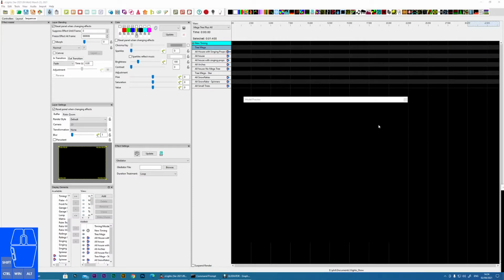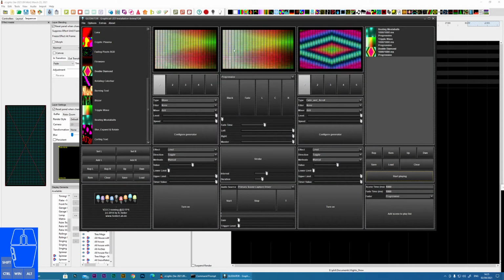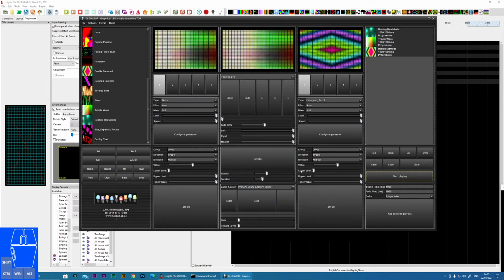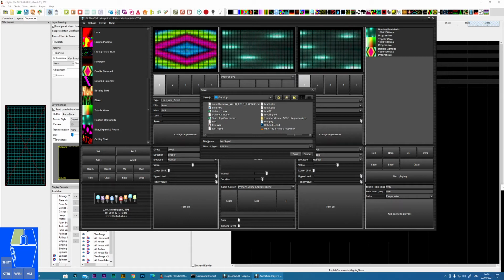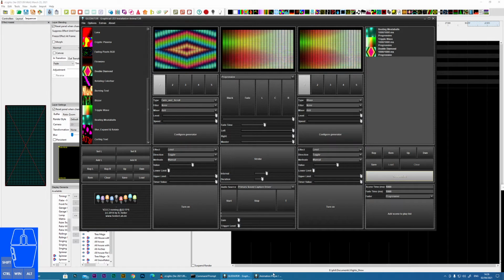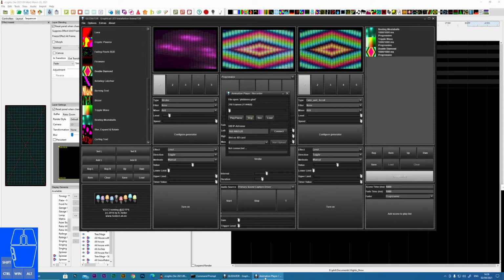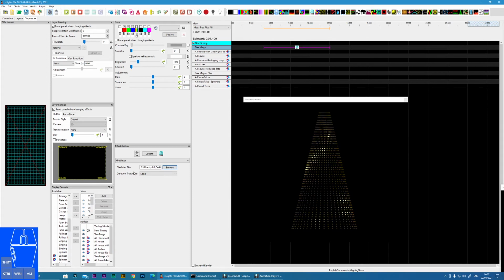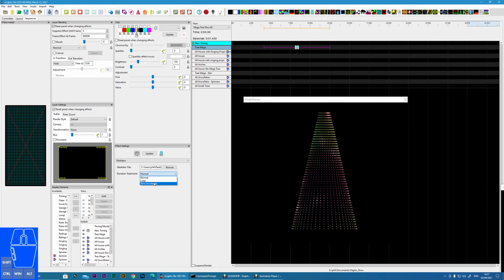xLights Effects - GLEDIATOR Effect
This is the seventeenth in a series a videos that covers all of the built-in xLights Effects.

In this quick nugget I cover some of the uses of the GLEDIATOR effect within xLights.